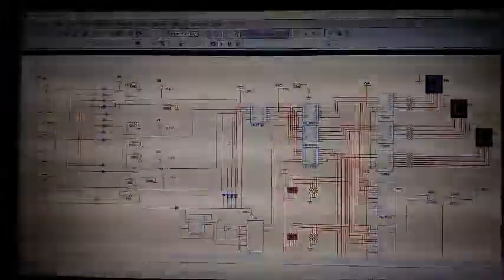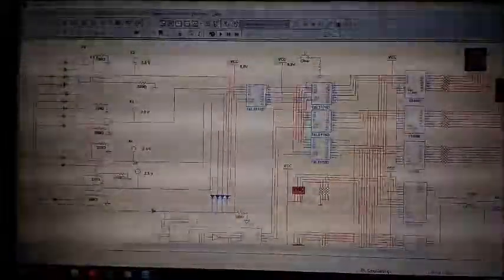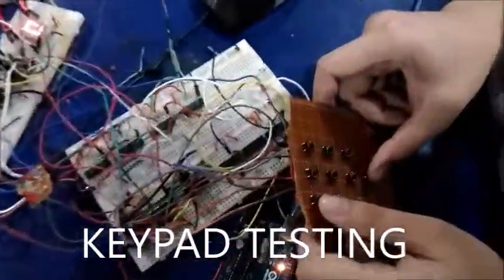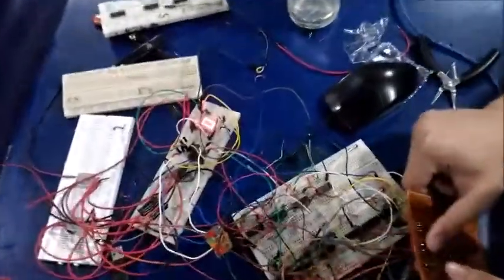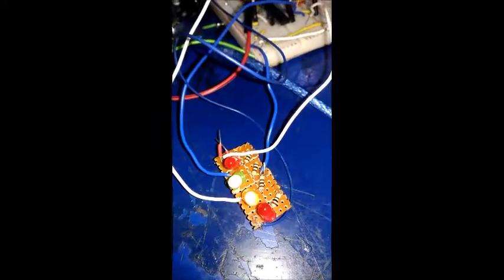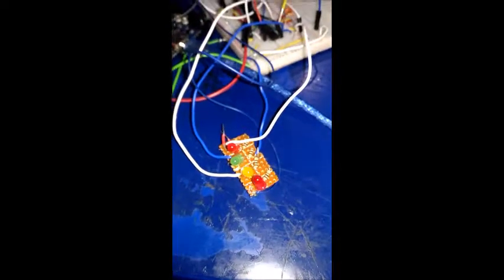Logics Lab- Combinational Lock Bola Pacis